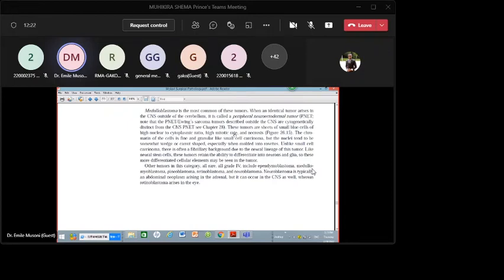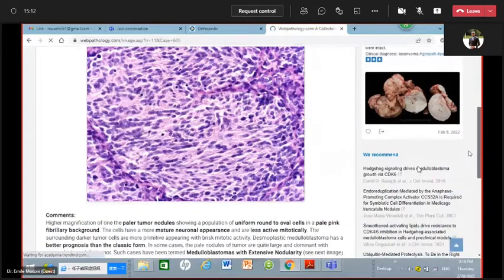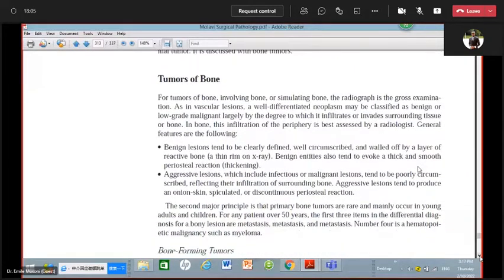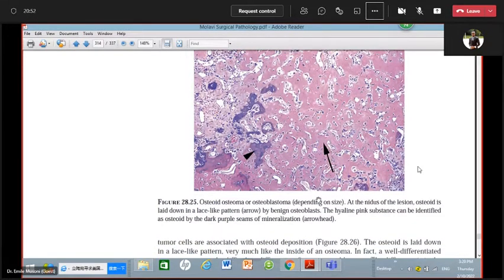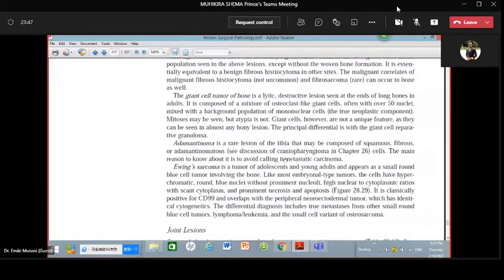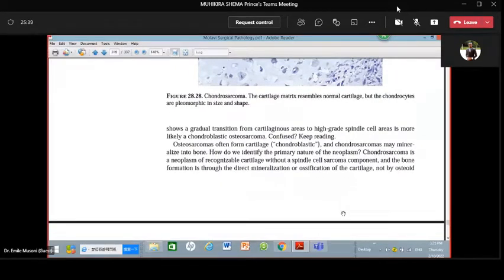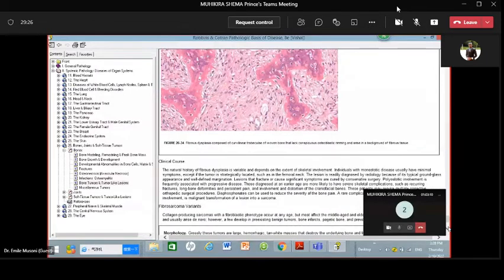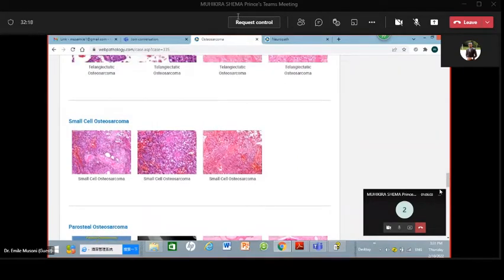Pathlogy: Bone tumors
Medical Students
Bone tumors